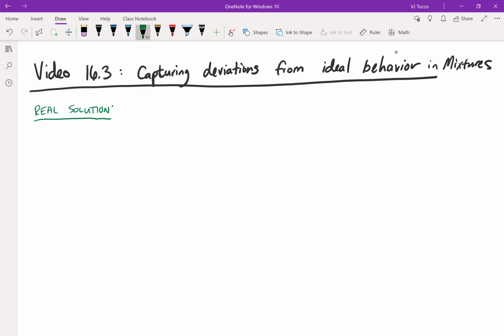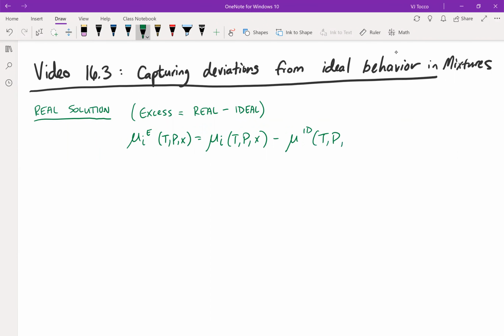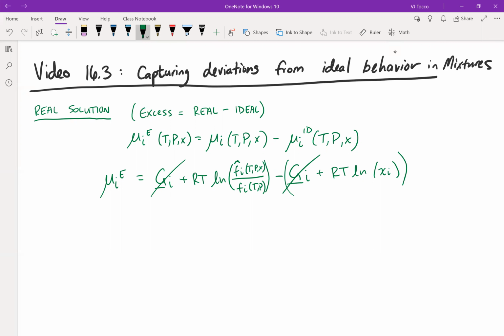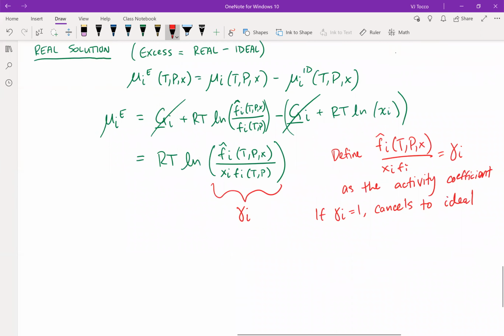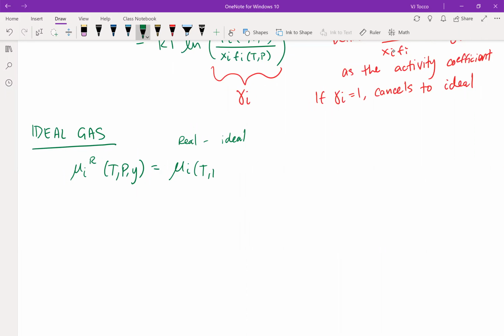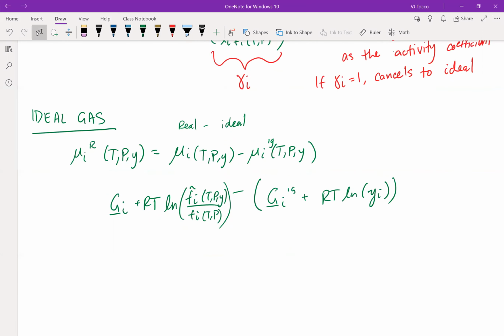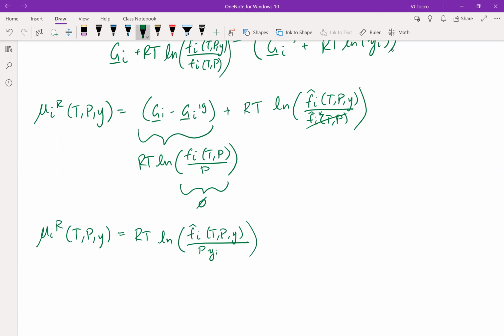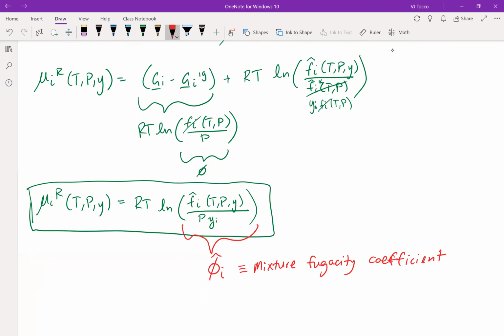16.3: The Origins of Activity Coefficients